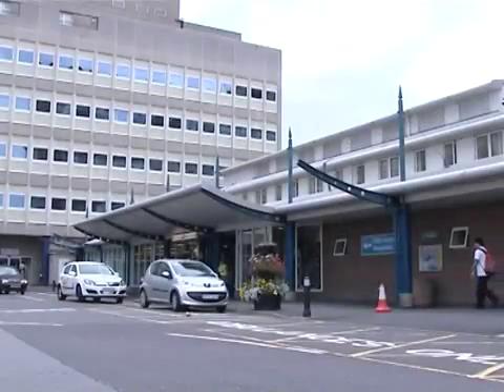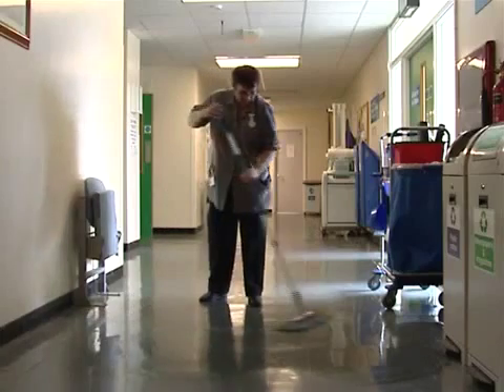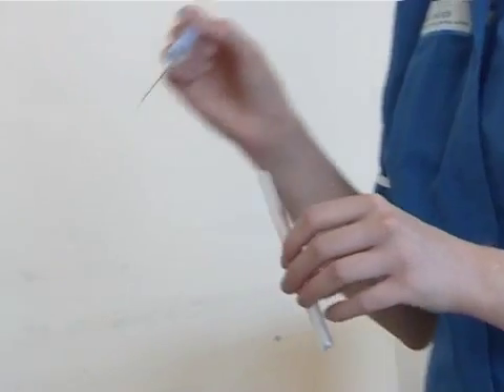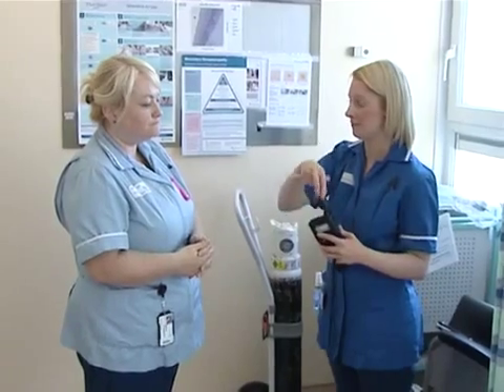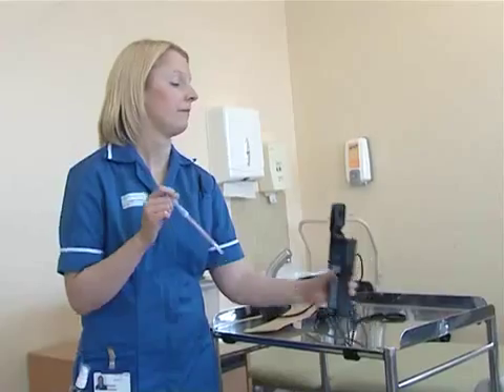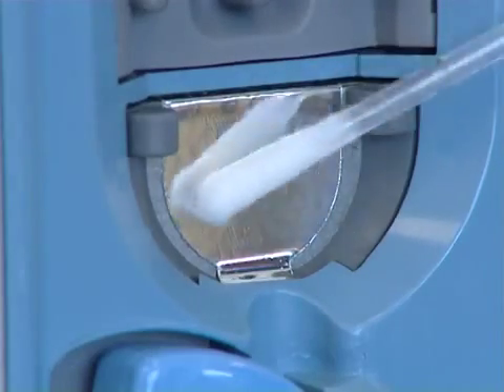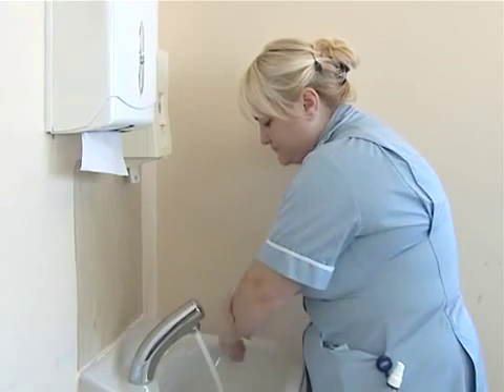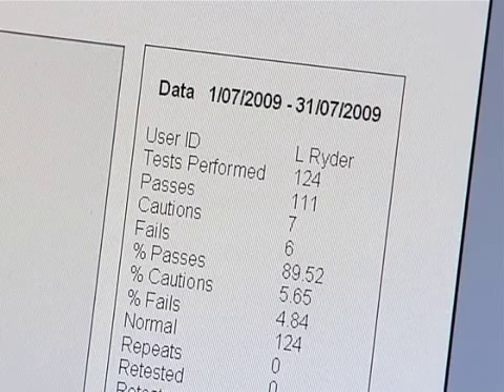FOOD DIAGNOSTICS - ATP-mätare på sjukhus (engelska)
ATP-mätaren SystemSURE Plus används ofta på sjukhus i Storbritannien och USA för hygienkontroll. Den används både för kontinuerlig övervakning och för rengöringsvalidering.

Filmen  från "Health Exec TV" visar en studie från NHS North Tees och Hartlepool Hospital Trust i Storbritannien. Sjukhus-chefen och hans personal visar hur och var systemet används för att förbättra hygienen och minska infektionsrisken.